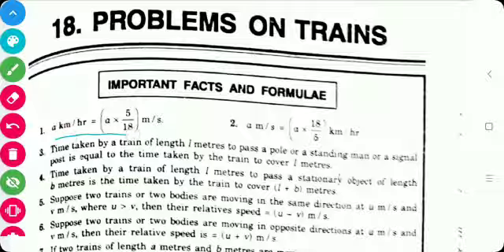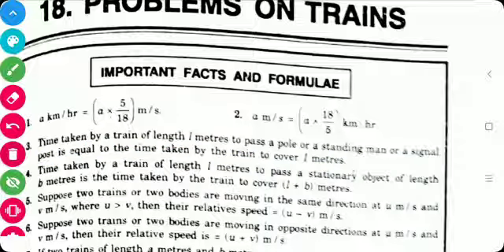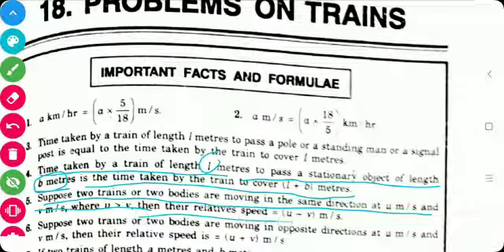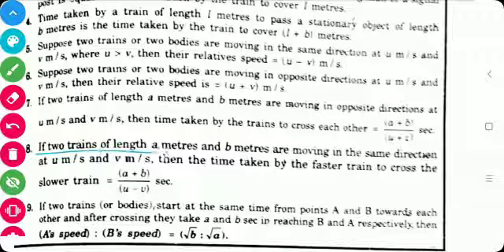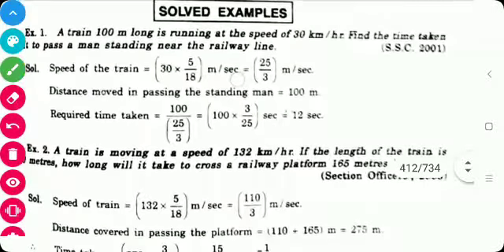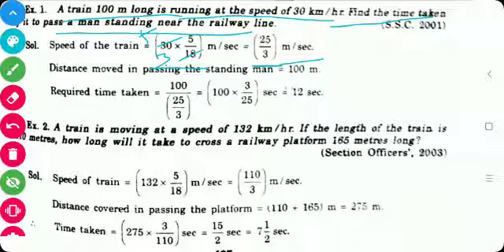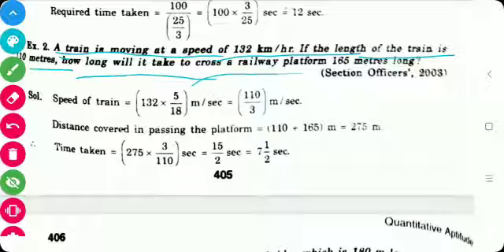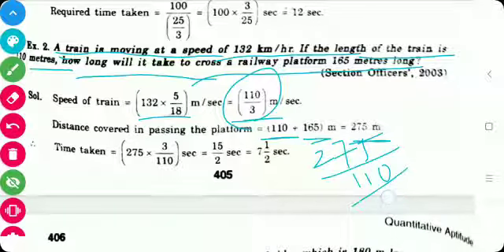QRPS-Qualitative Reasoning and Problem Solving-BE CSE-IT- Problems on Trains